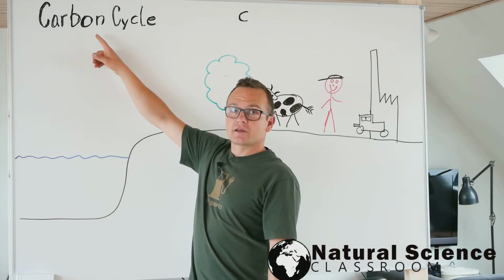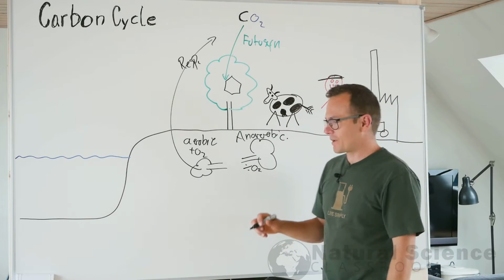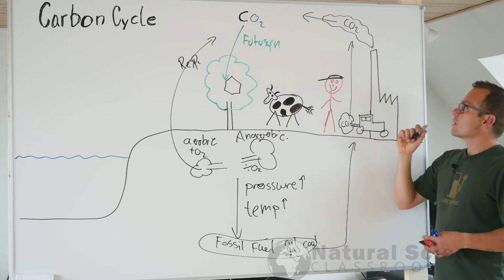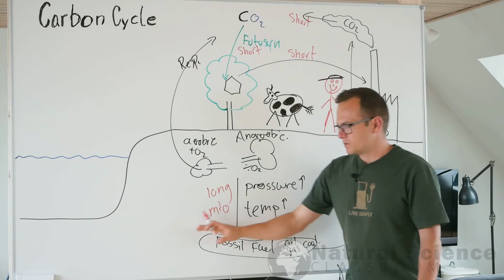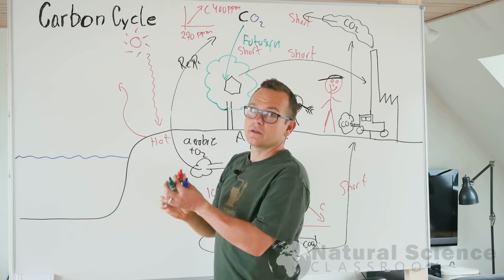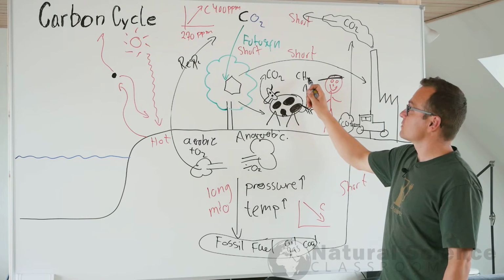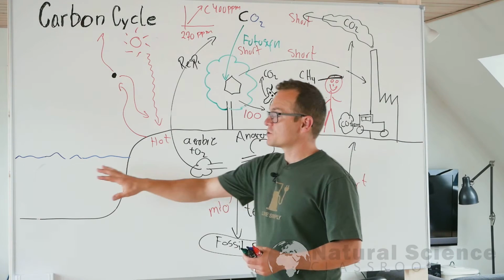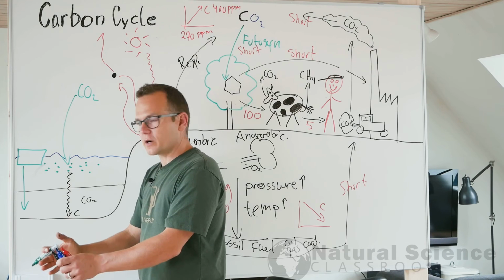Carbon cycle TEACHER explanation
What is carbon neutral fuel? Should I eat MEAT? The Greenhouse effect EXPLANED. Fossile fuel formation.